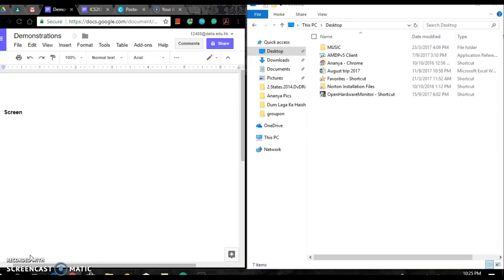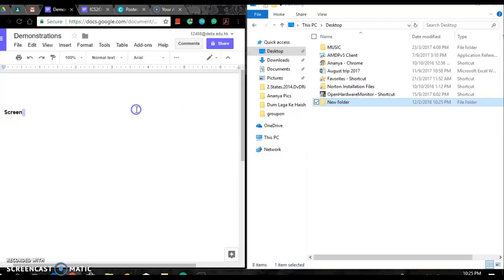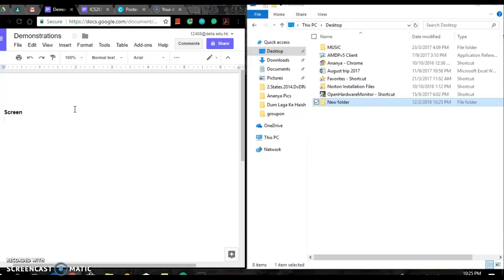Keyboard Shortcuts - Ananya Aditya